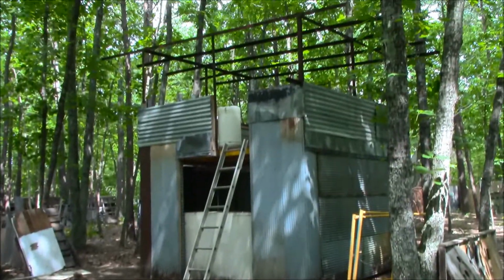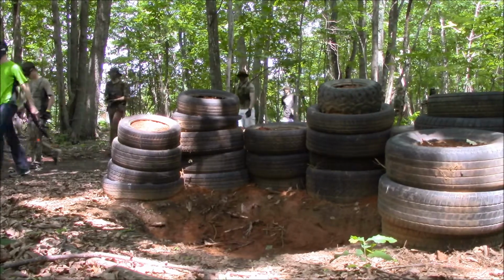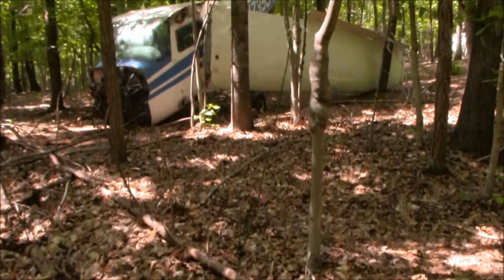Roanoke Airsoft Field Promo Video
Just a quick video of RATAC Battlefield with some information about it too! For any questions or further information, please visit either of the links below, thank you!